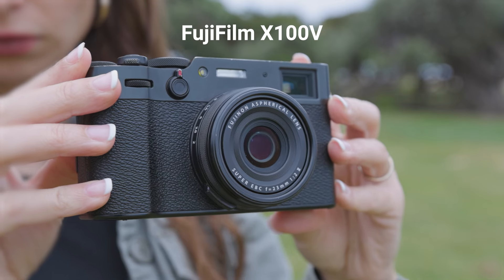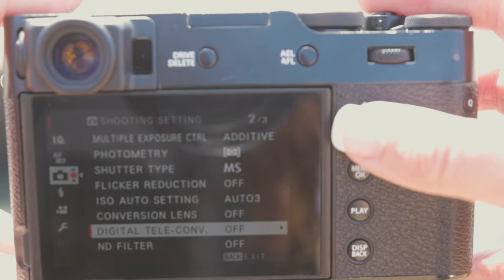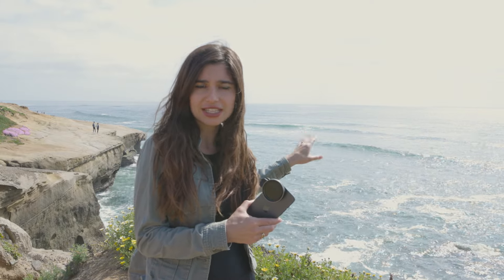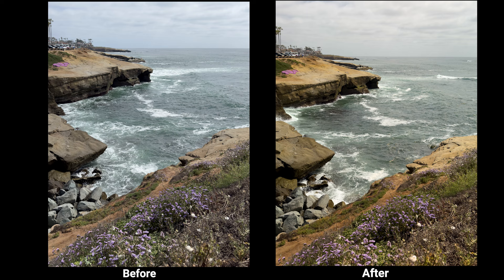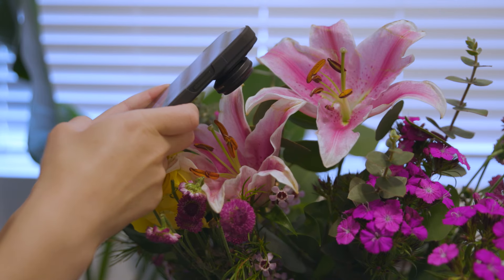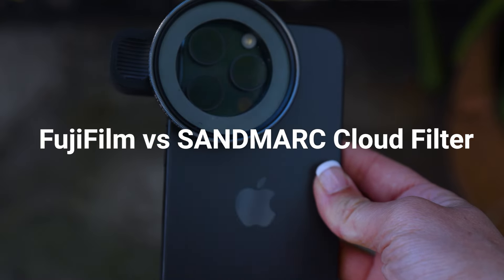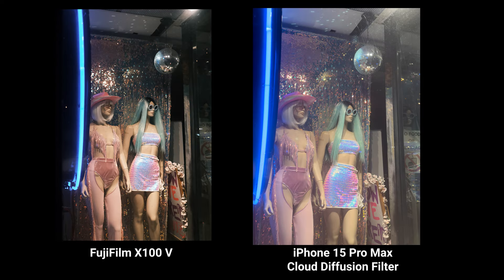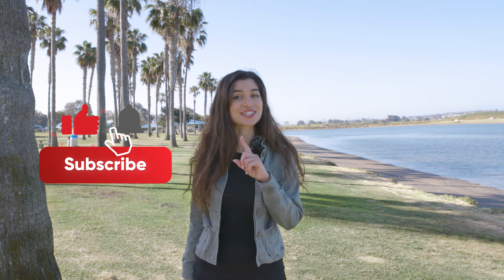How to Get a Film-Look in Your iPhone Photos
Discover how to achieve a stunning film look in your iPhone photos with SANDMARC's Motion Filter, Macro Lenses, and Cloud Diffusion Filter! In this video, we compare iPhone photos to those taken with the FujiFilm X100V, showcasing how minor color corrections can emulate the unique look of film simulations. Learn tips and techniques to elevate your mobile photography and create cinematic, vintage-style images with ease. Perfect for photography enthusiasts looking to enhance their iPhone shots!

Intro: 0:00-0:36
Fujifilm vs SANDMARC Motion VND Filter 0:37-2:18
Fujifilm vs SANDMARC Macro 25mm& 100mm Lens 2:19-3:06
Fujifilm vs SANDMARC Cloud Diffusion Filter 3:08- 3:58
Outro: 3:59-4:29